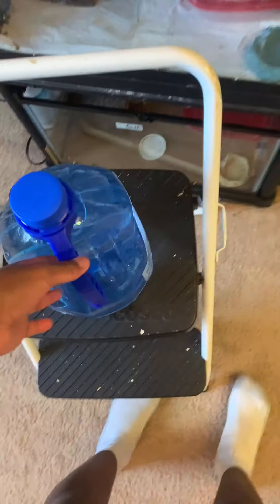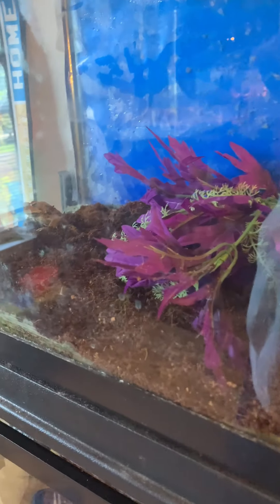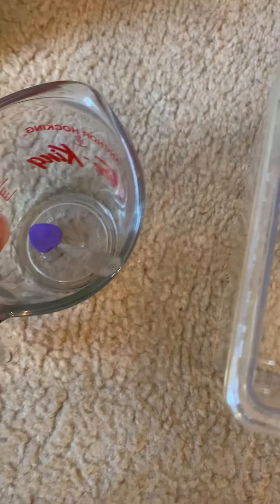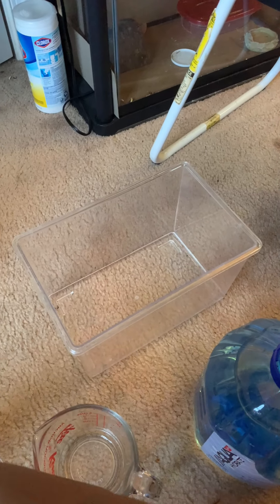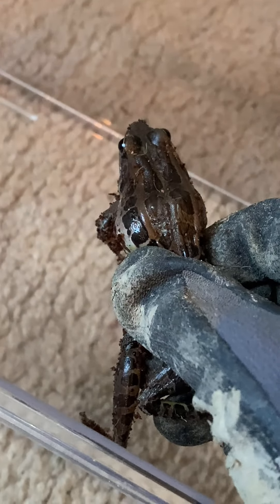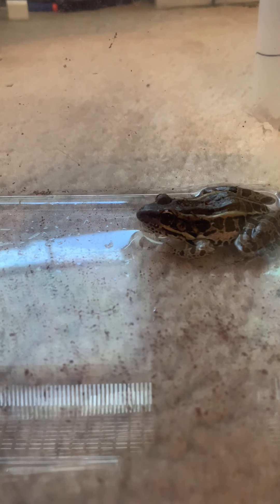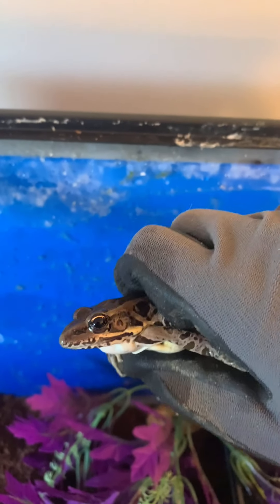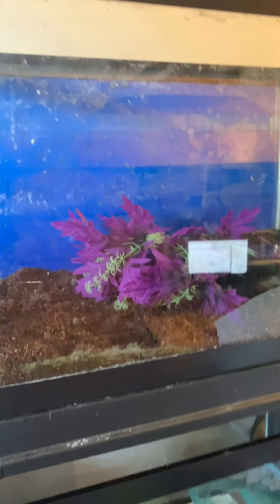MY FROG HAD *ANAL PROLAPSE*!! OH NOO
In today's video, I treat my Pickerel Frog's Anal Prolapse